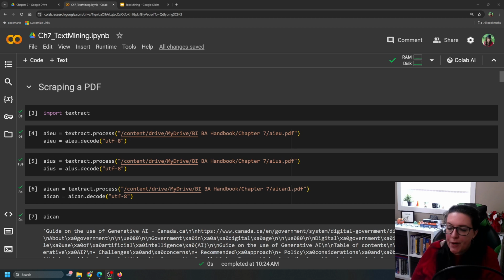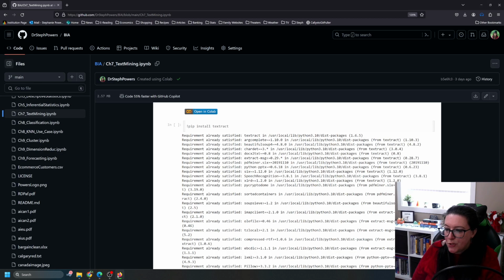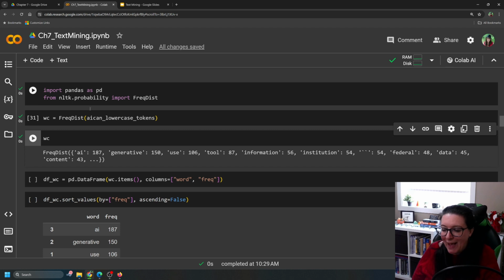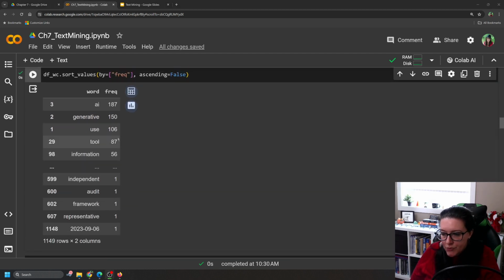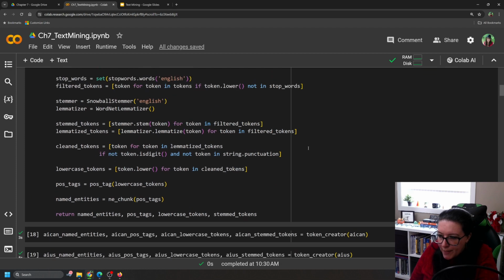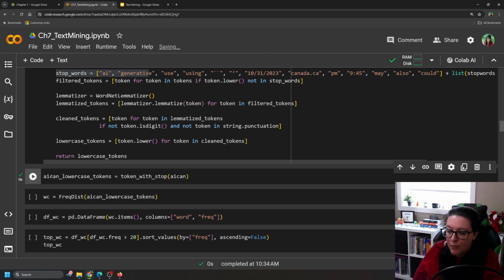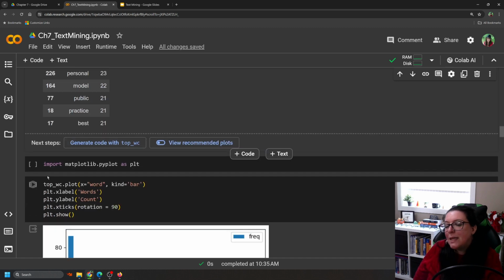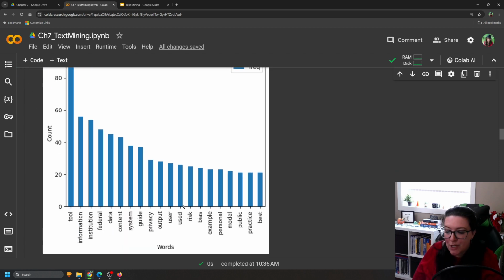Text Mining in Python - Word Count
Use NLTK package in Python to count word frequencies  to prepare text for analysis.